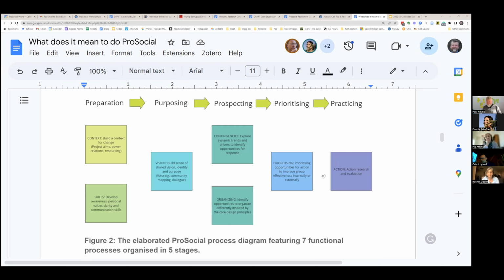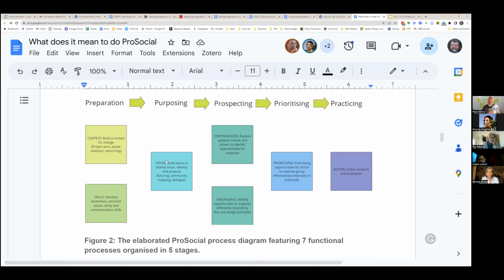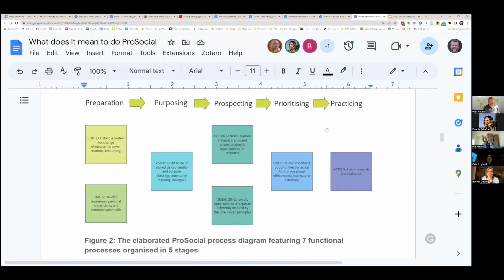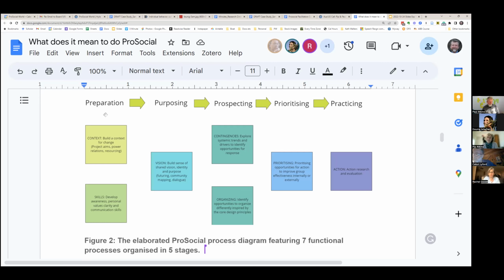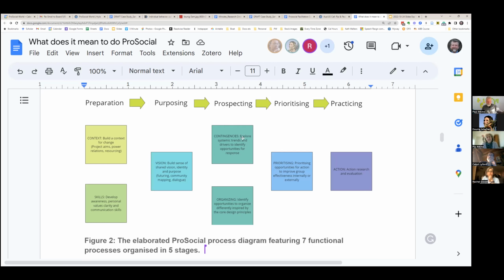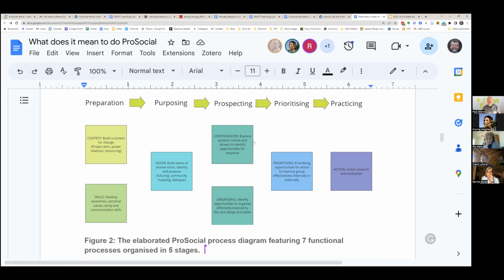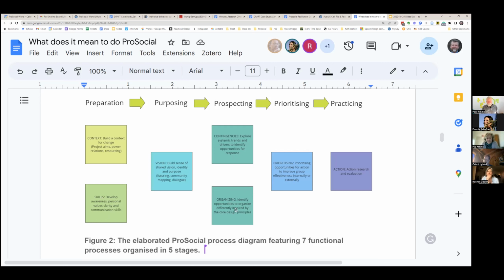ProSocial Facilitators Community of Practice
How does Prosocial create culture change? The first half of our call was a shared discussion led by Pip about how the current Prosocial model creates culture change. The second half of the discussion was led by Paul, who outlined some proposed additions to the model for participant feedback.

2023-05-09